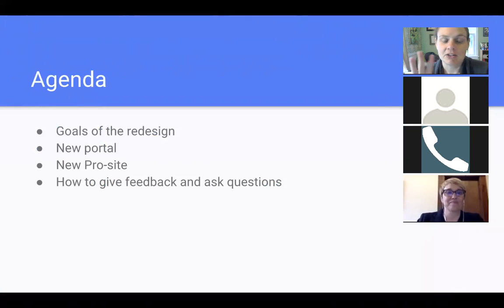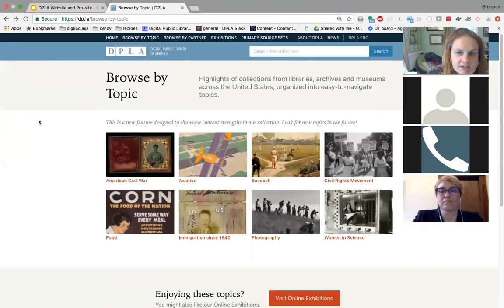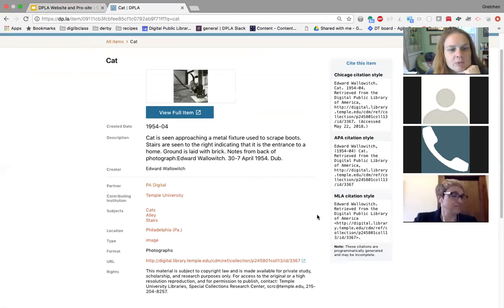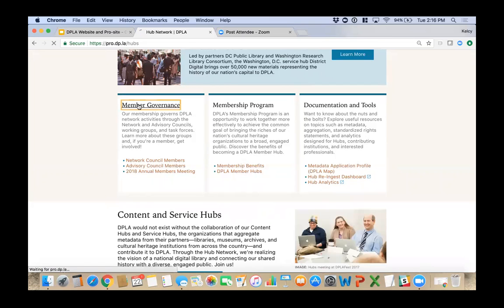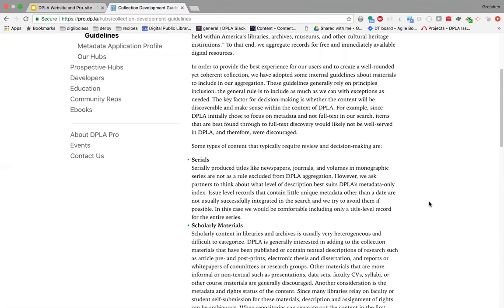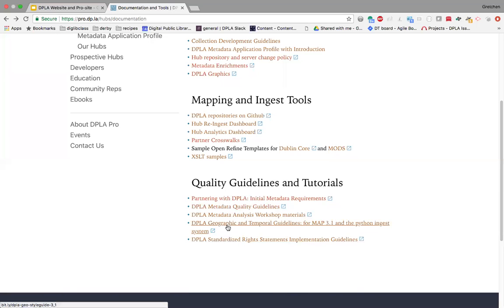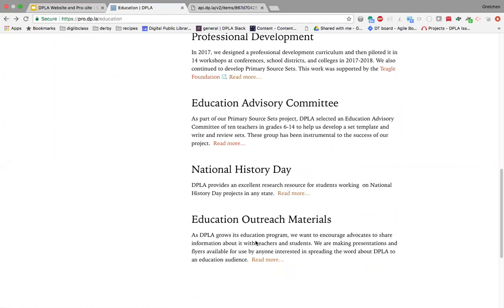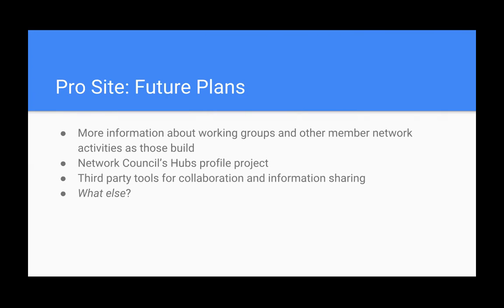Introduction to the New DPLA Website and Prosite